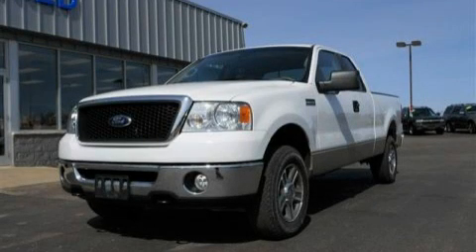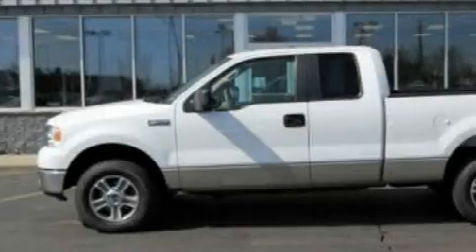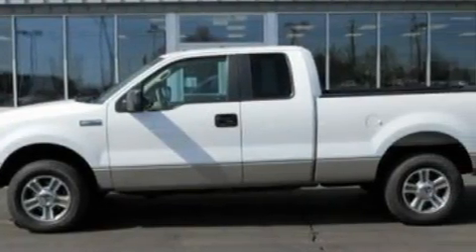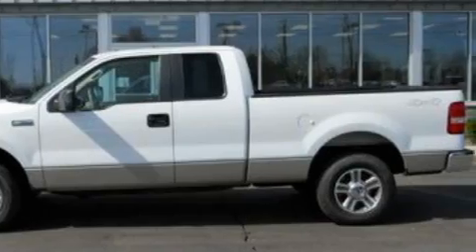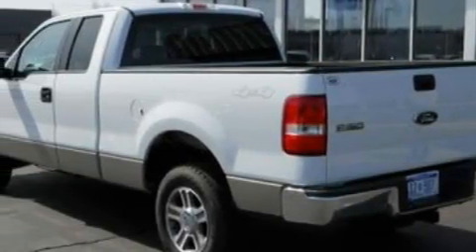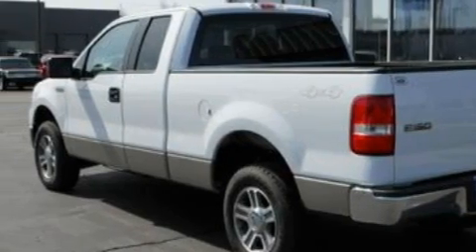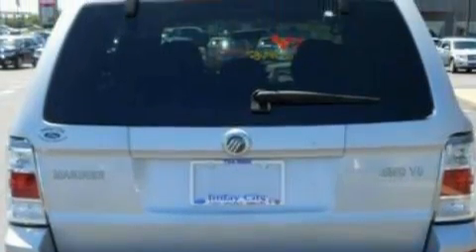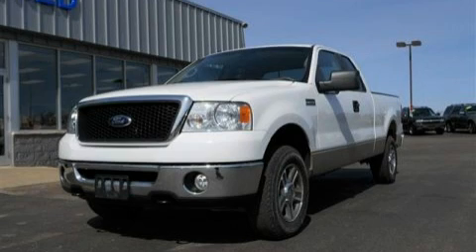Preowned 2008 Ford F-150 Imlay City MI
Year: 2008
 Make: Ford
 Model: F-150
 Engine: 5.4L V8
 Trans.: Automatic
 Exterior: White
 Miles: 35,415